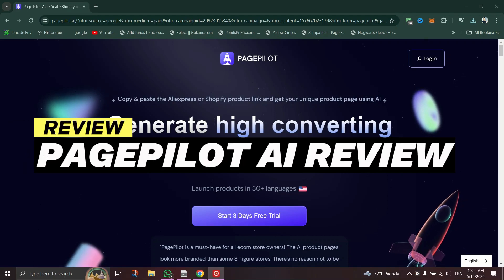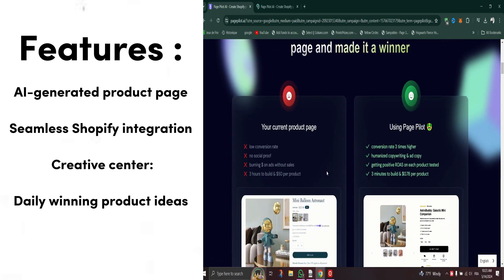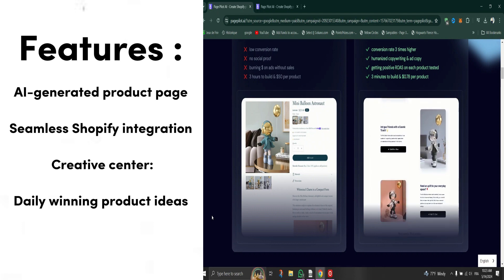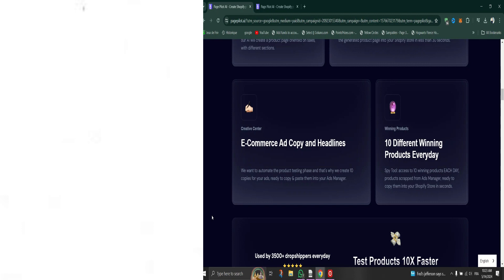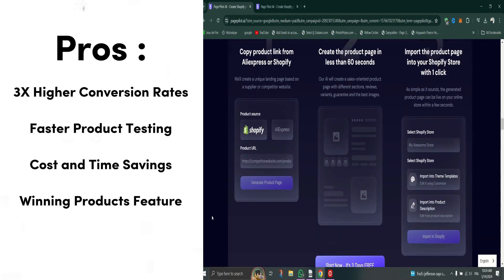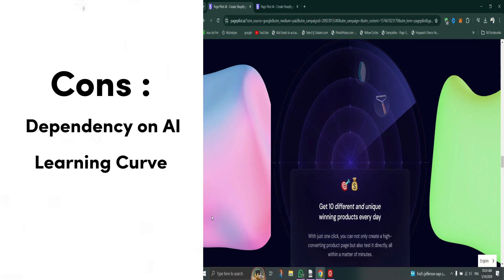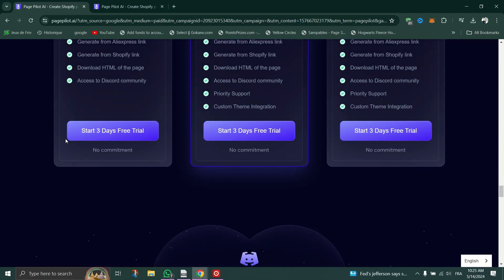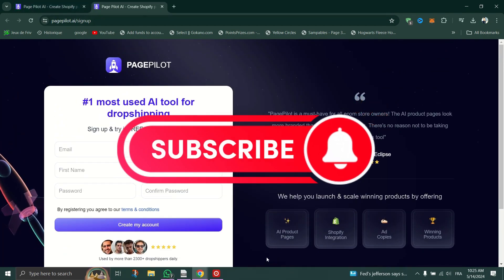Pagepilot Ai Review | Page Pilot Ai Shopify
If you are looking for a video about Pagepilot Ai Review | Page Pilot Ai Shopify      here it is!
In this video I will show you  Save Time & Money — Product Pages Generated with AI in Seconds. Import to Your Store with One Click.             . Be sure to watch the video to the very end.
You will learn How does Pagepilot work?
Powered by artificial intelligence, it analyzes the product details and produces effective sales-driven pages including pricing, descriptions, images, reviews and more. This typically takes just 60 seconds versus hours of manual work    .

WE COVERED Pagepilot Ai Review,Page Pilot Ai Shopify,shopify,shopify dropshipping,ecommerce winning products